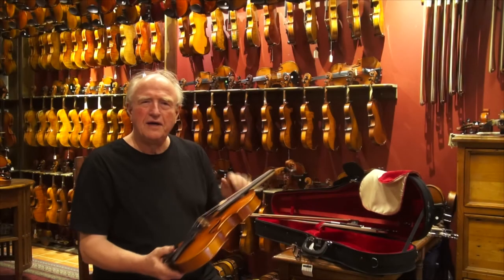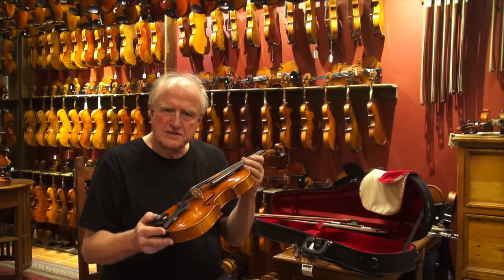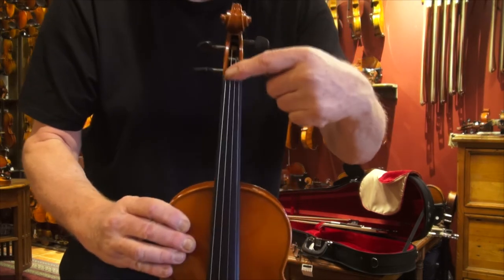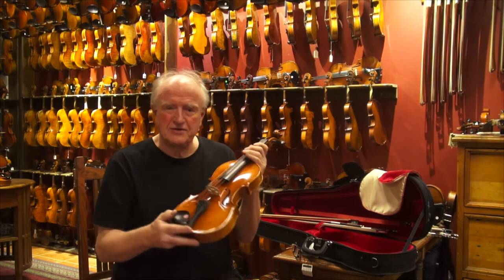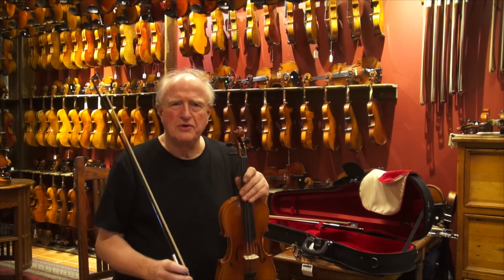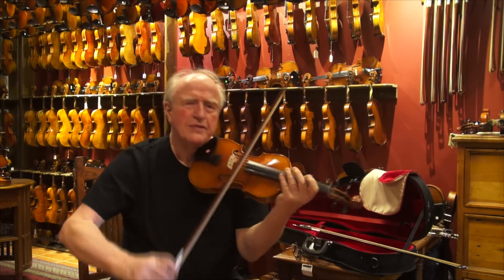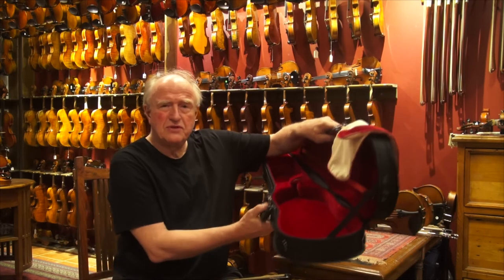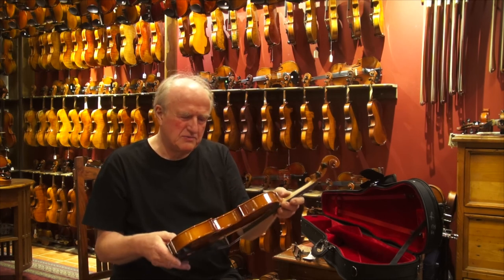Eastman Violin Student Model - Review by Animato Strings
The Eastman LV50 violin is a fantastic option for anyone looking for a solid instrument. It features a spruce top and maple back, giving it a warm, rich sound perfect for various styles. Each one is hand-carved, so you can feel the craftsmanship in every detail.

The finish looks great and helps protect the wood, ensuring it stands the test of time. It’s set up to be comfortable from the start, making it easy to play at home or on stage. Its ebony fittings and solid bridge deliver precise, powerful sound. Overall, it’s an excellent choice for players wanting to take their music to the next level!